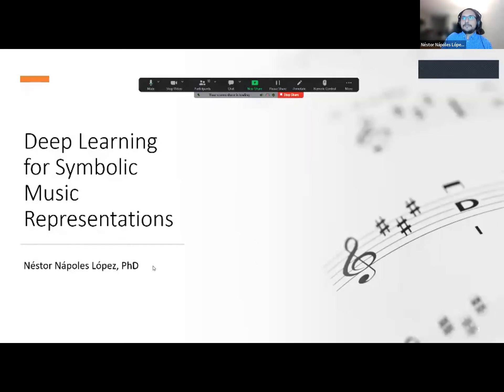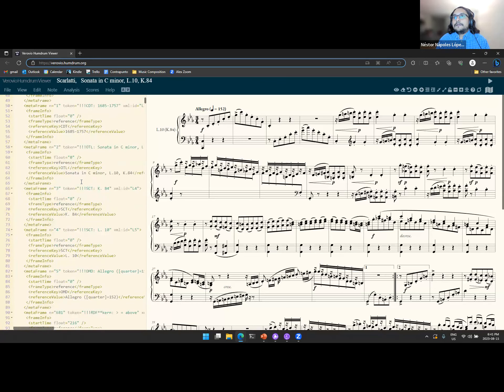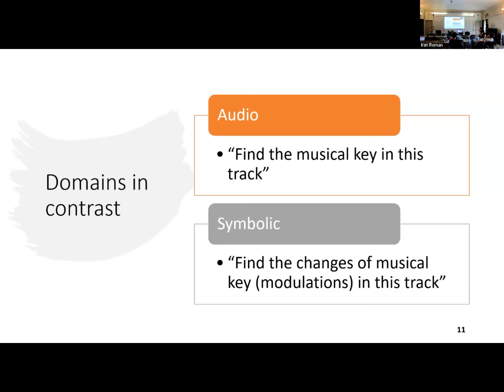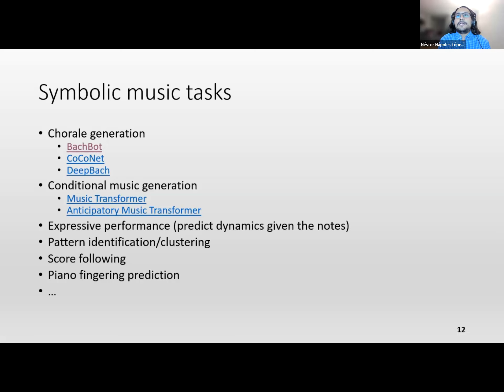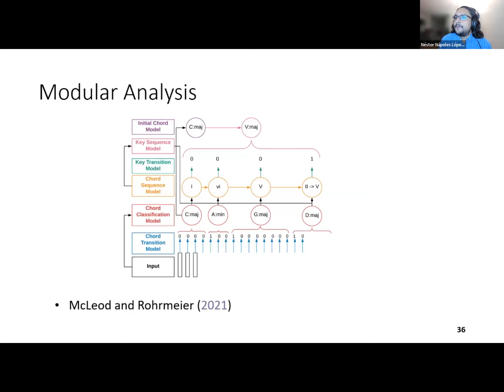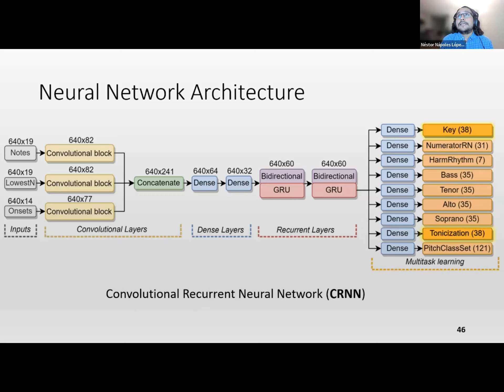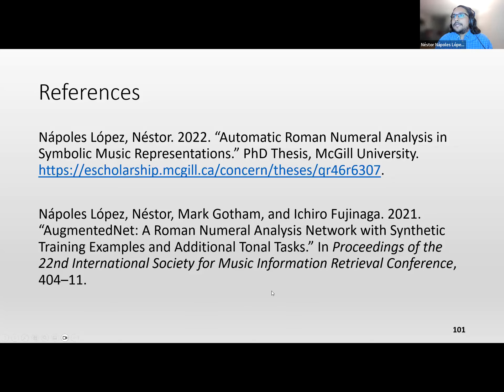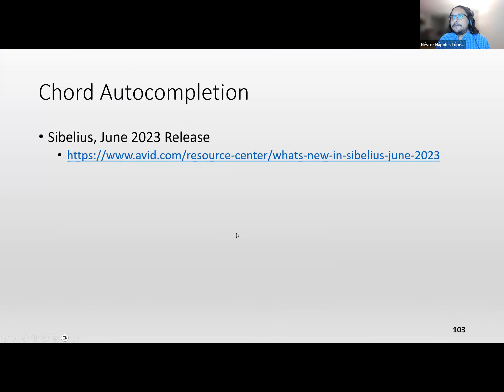Néstor Nápoles López: A roman numeral analysis network (2023 CCRMA MIR Workshops)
Néstor Nápoles López (McGill) presents his talk titled:

"Augmentednet: a roman numeral analysis network with synthetic training examples and additional tonal tasks"